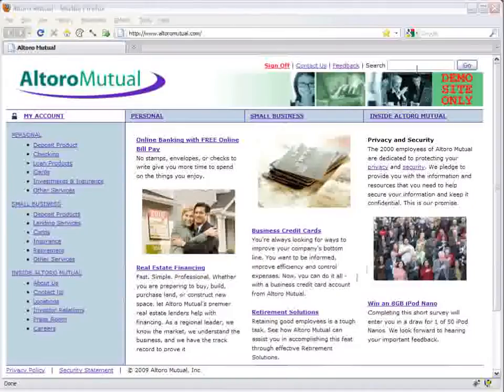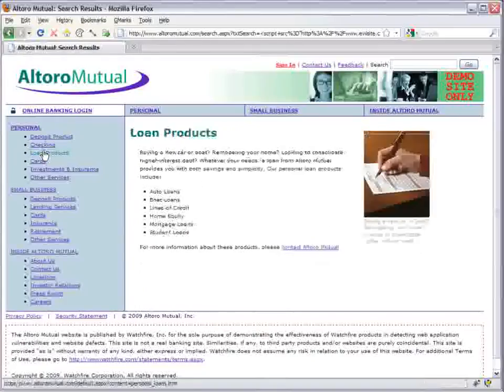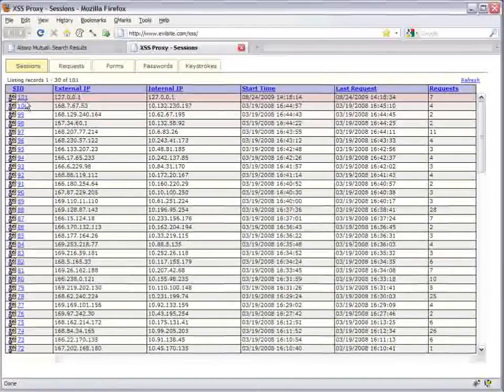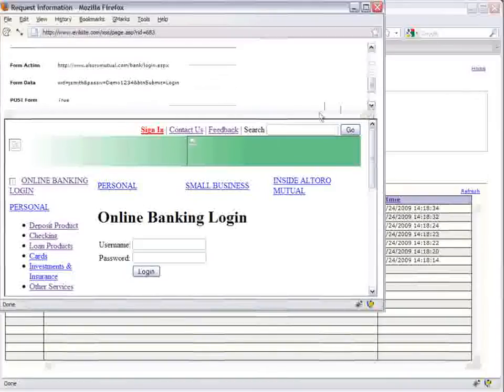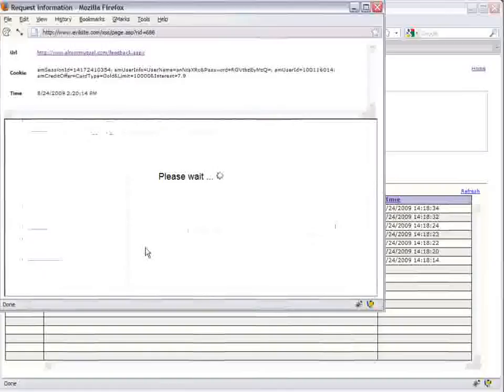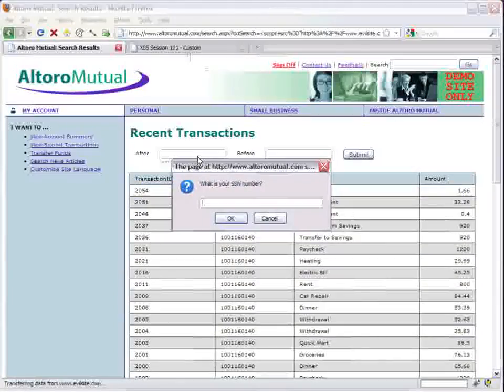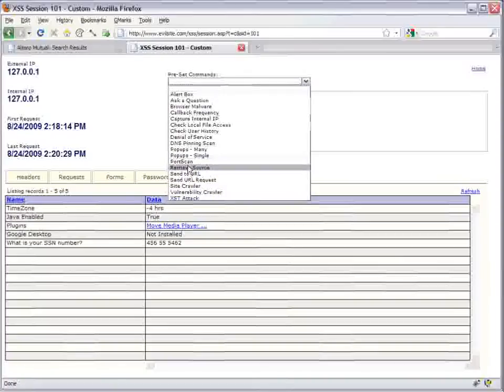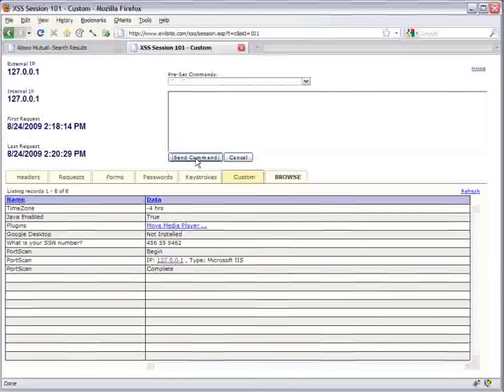IBM XSS attacks against Altoro Mutual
This video demonstrates the use of XSS-Proxy against the Altoro Mutual Web Site